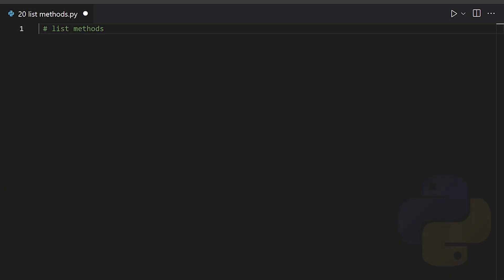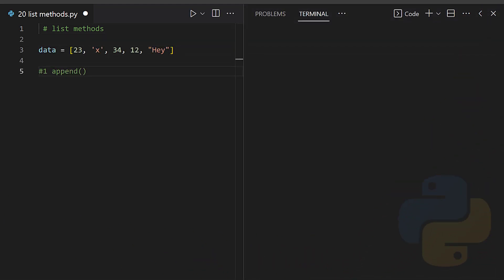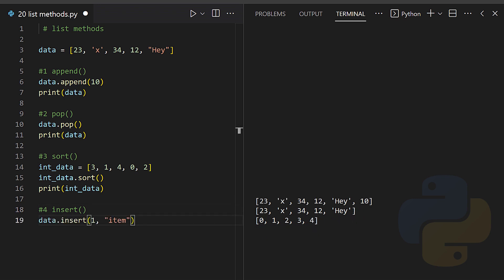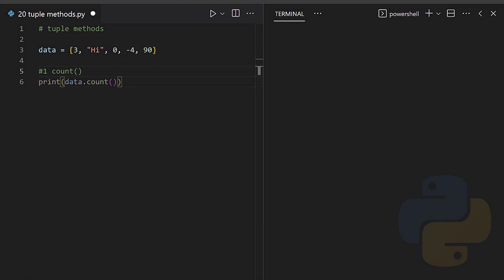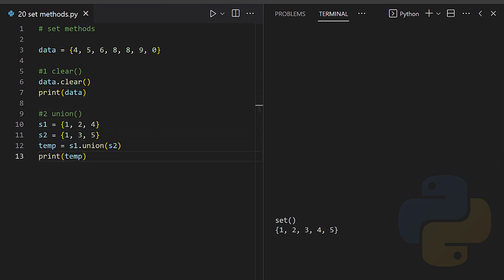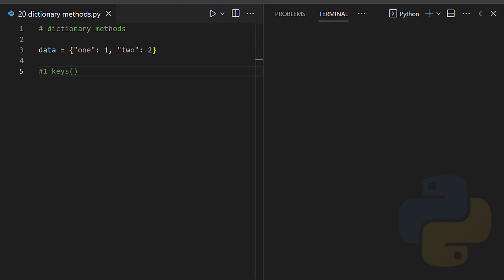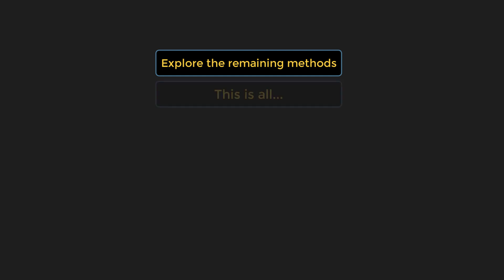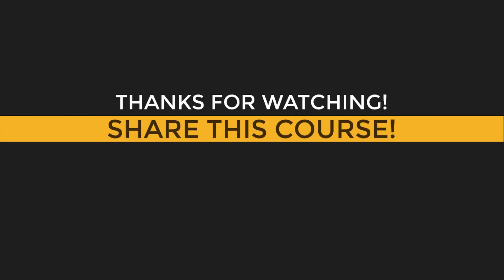LAST VIDEO !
Hi, welcome!

The last video on our python basics course!